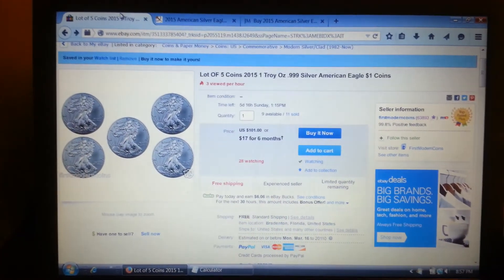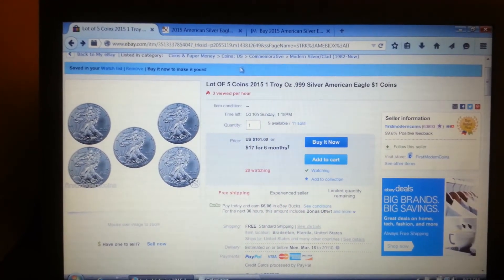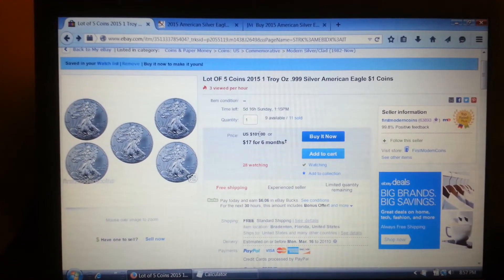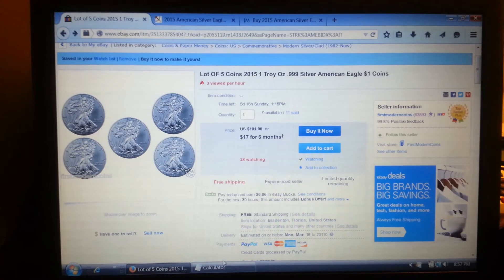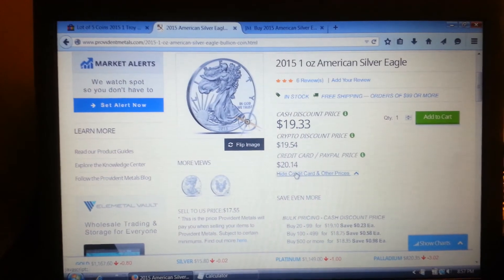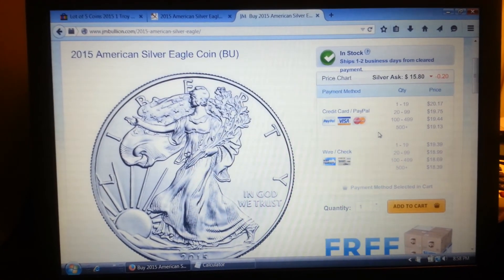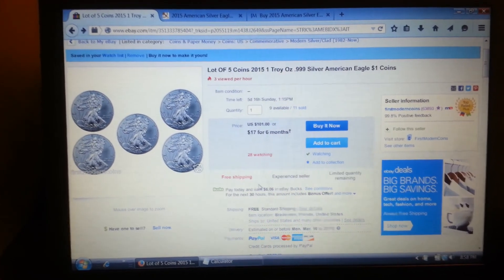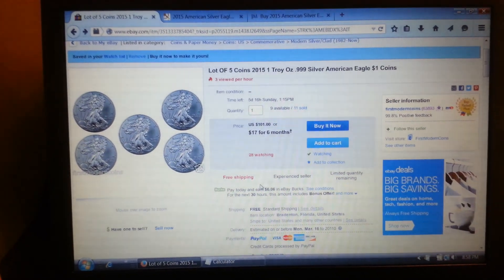Small Purchase DEAL ALERT 5 Silver Eagles Ebay Bucks + Ebates = $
$101.00
-1.01 ebates
-6.06 ebay bucks
=$93.93 for a total of $18.78 per coin